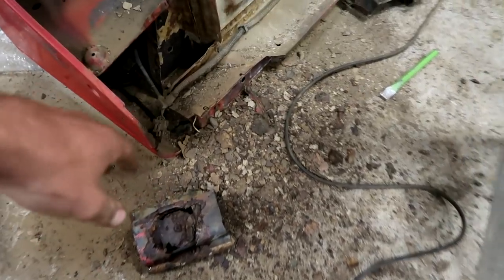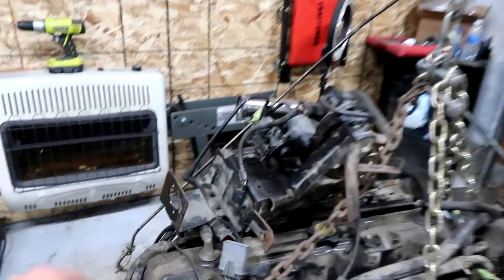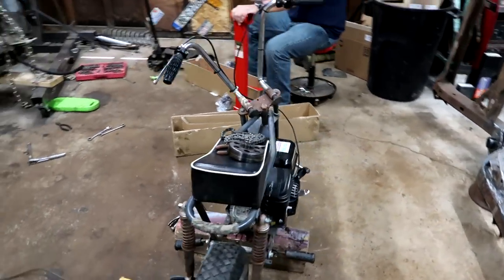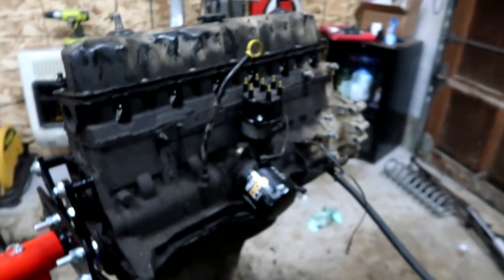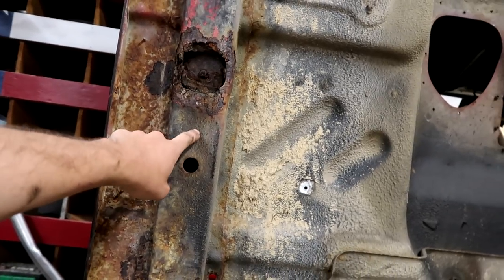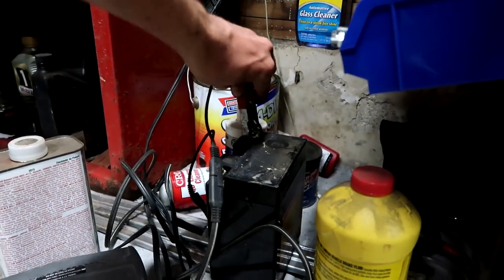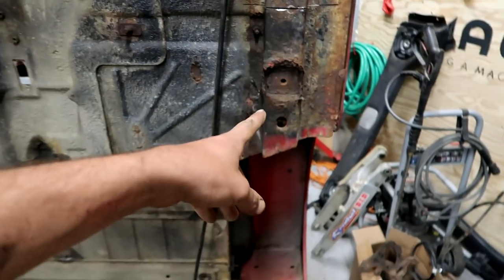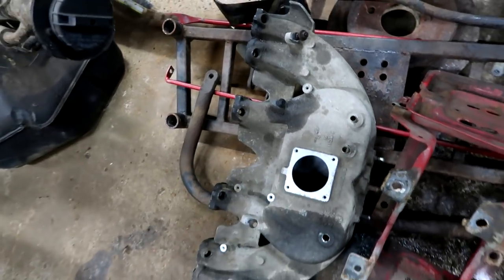1 Reason You Should Not Buy a Northern Vehicle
Here's the number 1 reason I think you should not buy a northern vehicle. Have you seen this?

FAN MAIL:
3DMachines